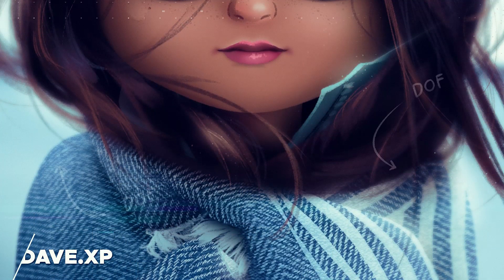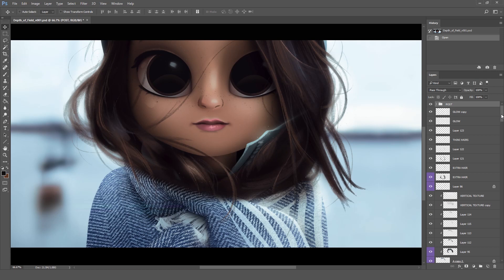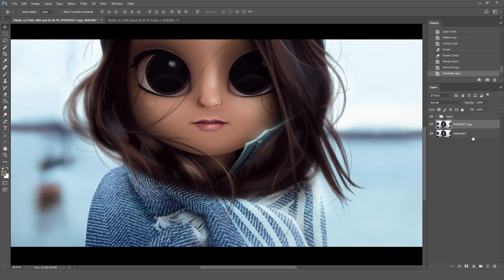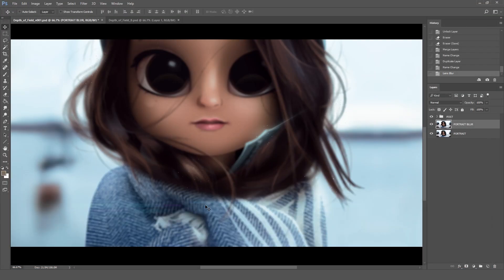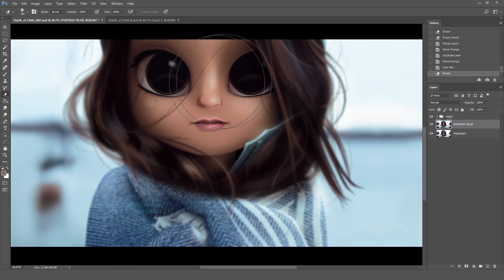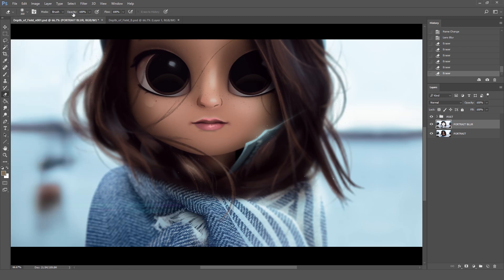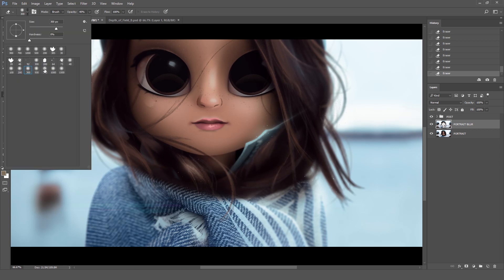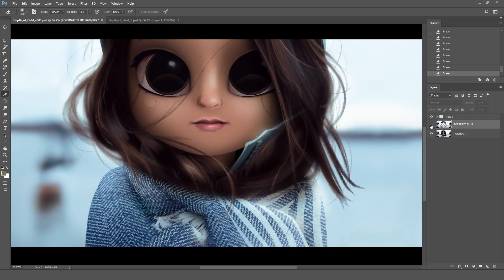DEPTH OF FIELD - PHOTOSHOP TUTORIAL!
A quick way of creating a nice Depth of Field effect in Photoshop!

"250K Instagram Followers in One Year as a Digital Artist"